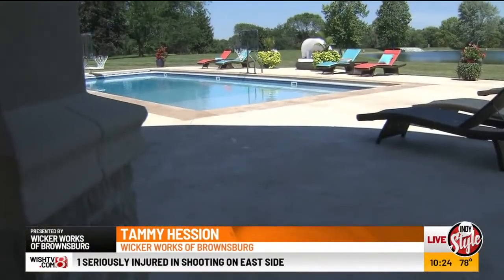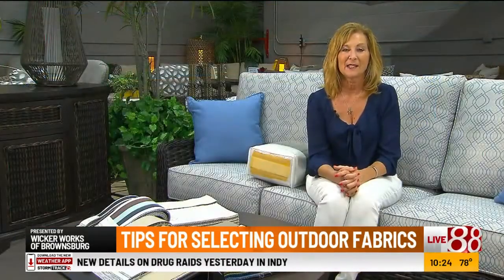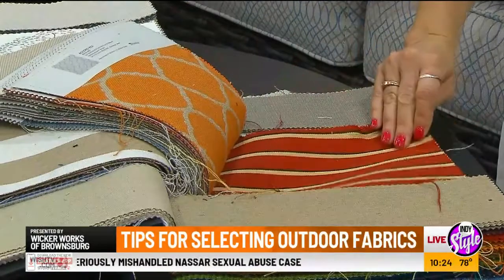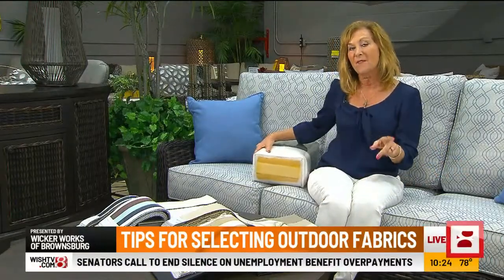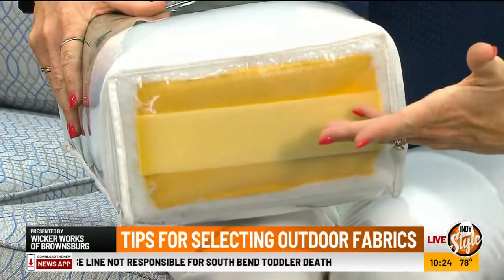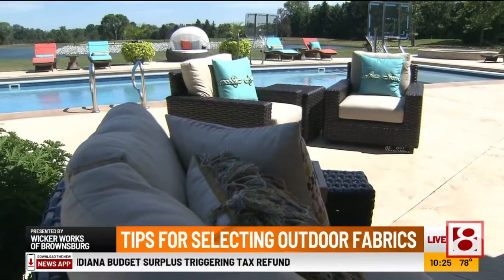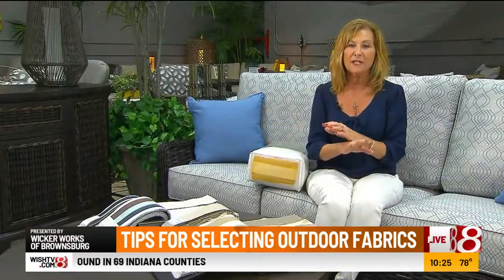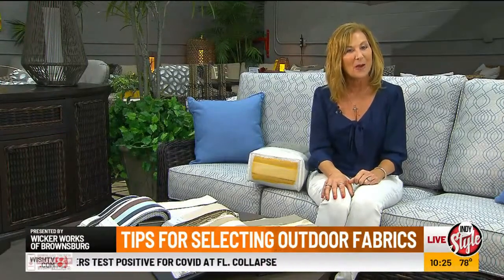Indy Style: Wicker Works